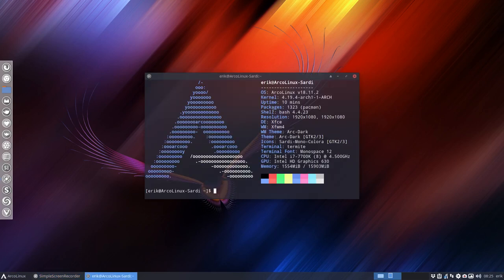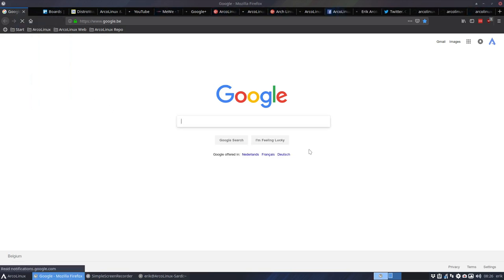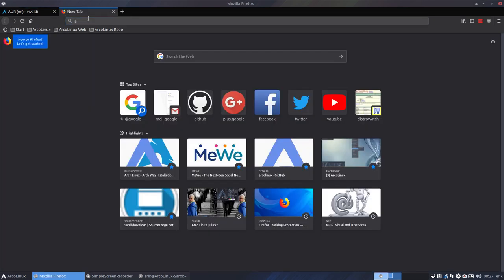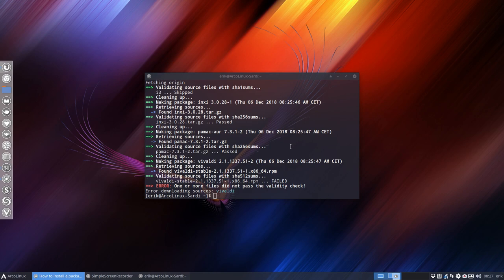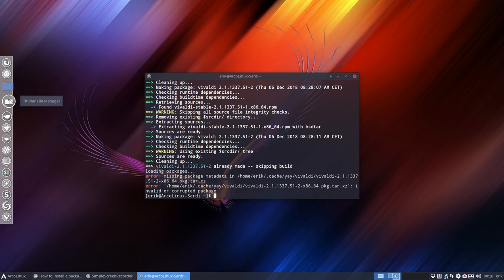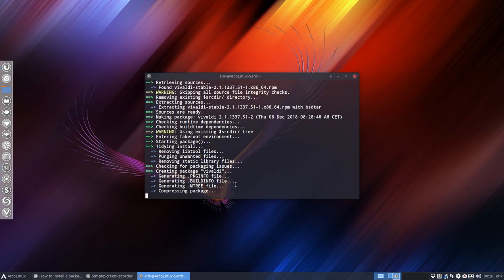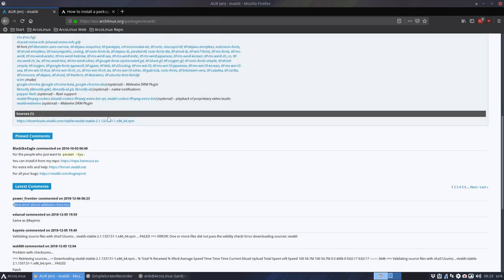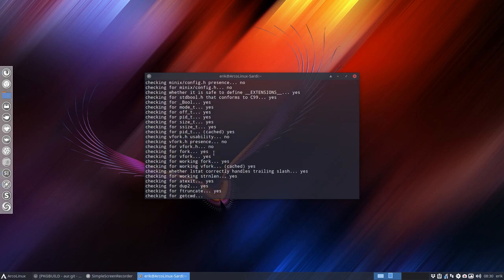ArcoLinux : 700 how to solve a validity check error on ArcoLinux - example vivaldi